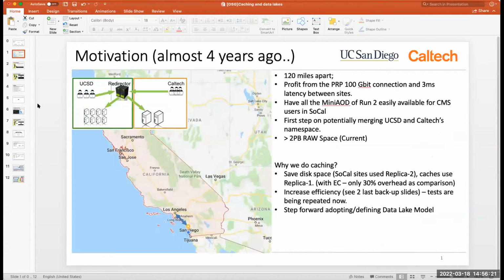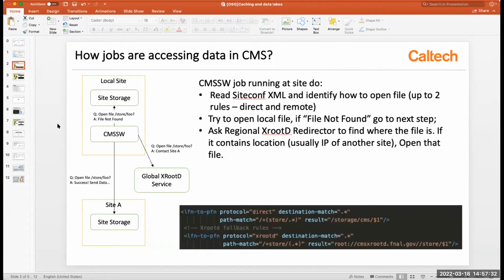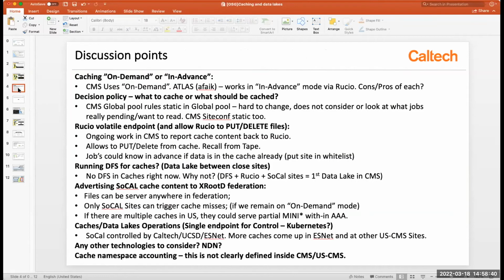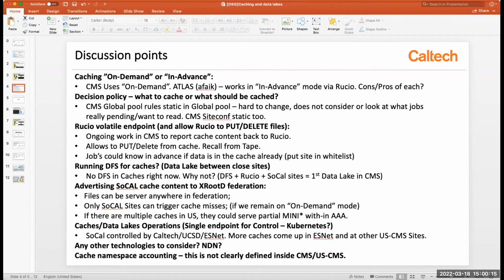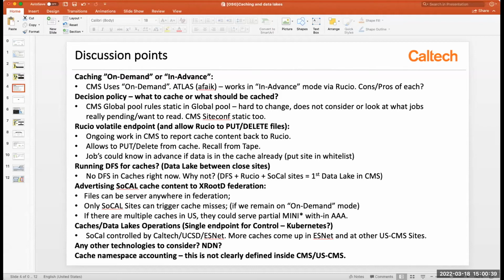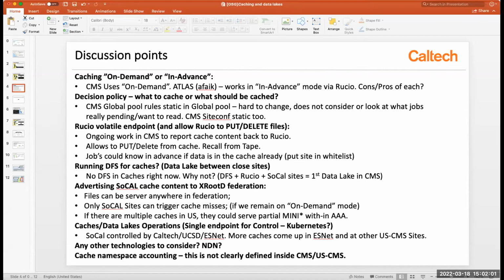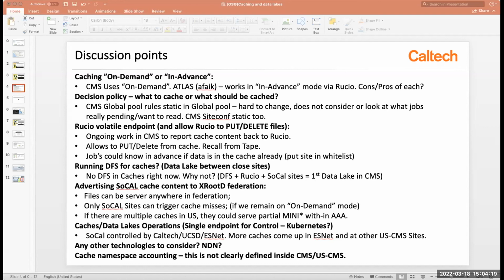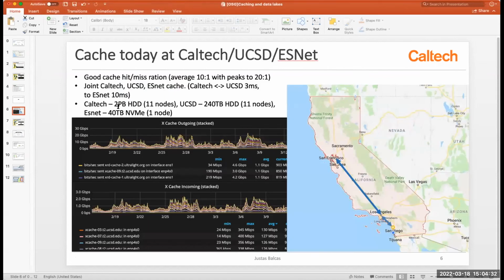J. Balcas - Caching and Data Lakes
This discussion regards caching and data lakes at Cal Tech and how jobs access data with and without cache in CMS. Discussion points include caching “on-demand” or “in advance,” decision policy, Rucio volatile endpoint, etc.